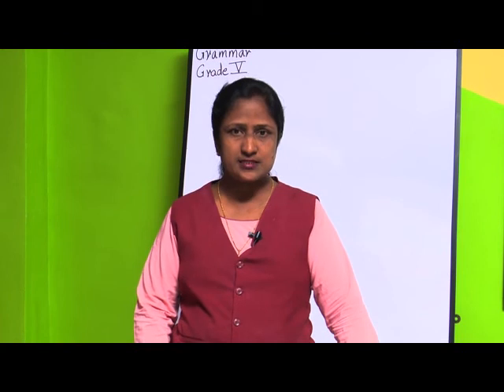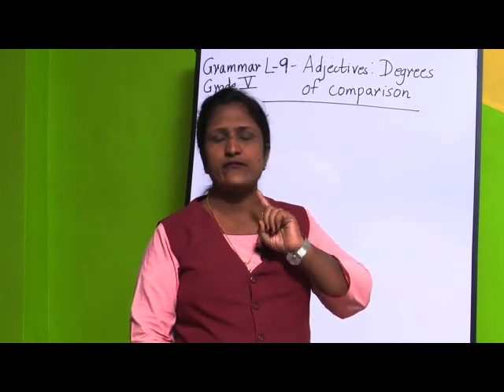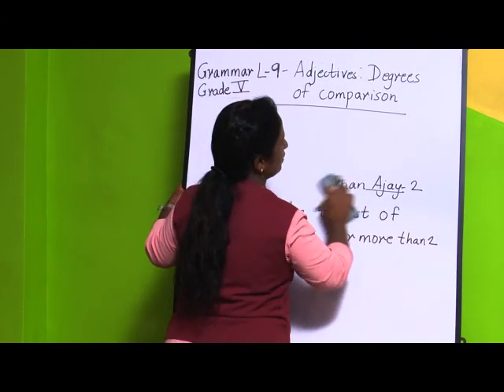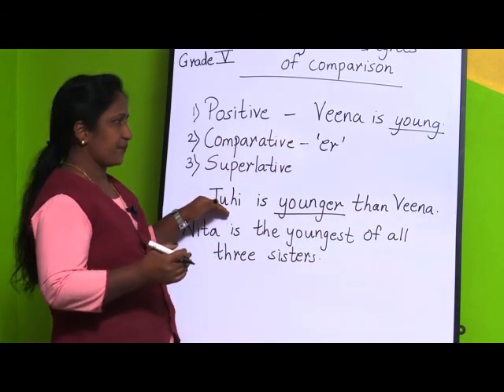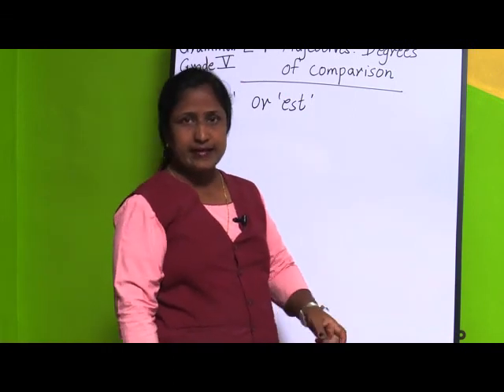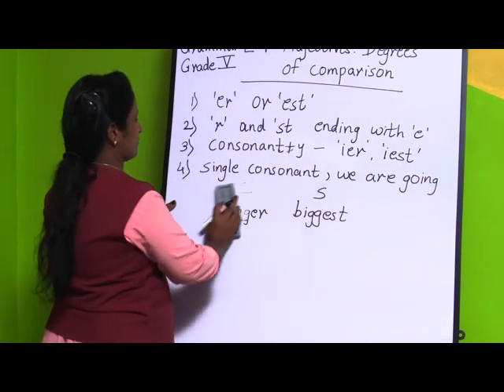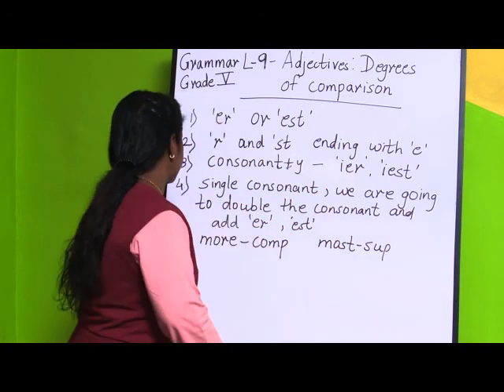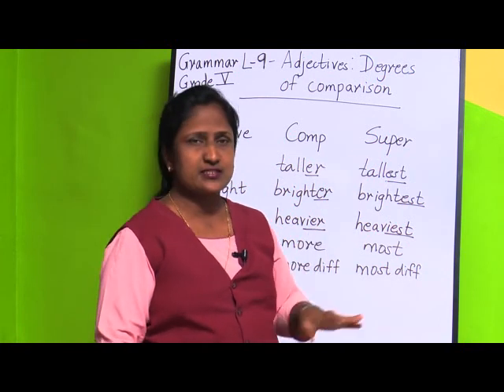5 EPISODE 32, L 9 Adjective Degrees Of Comparison